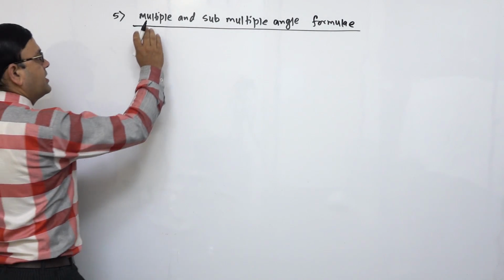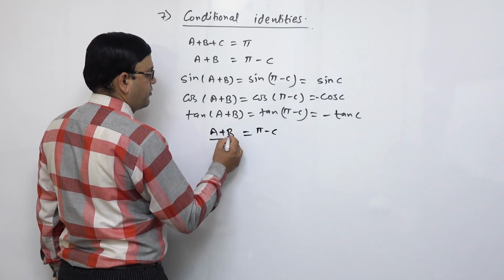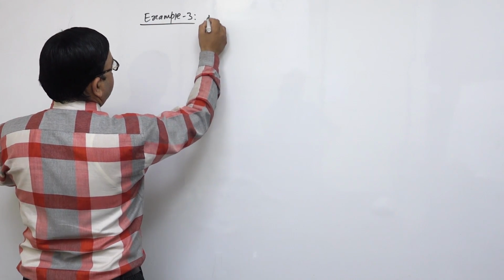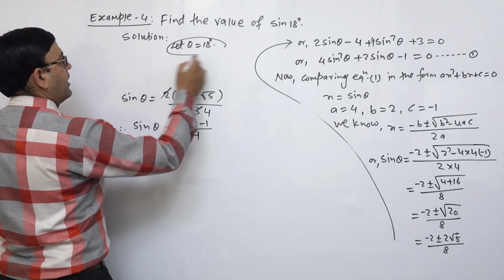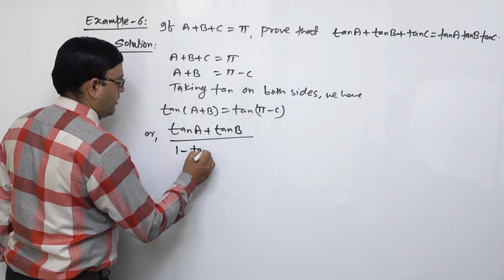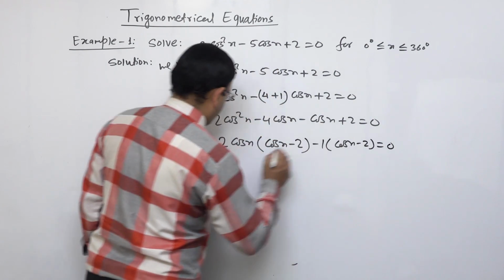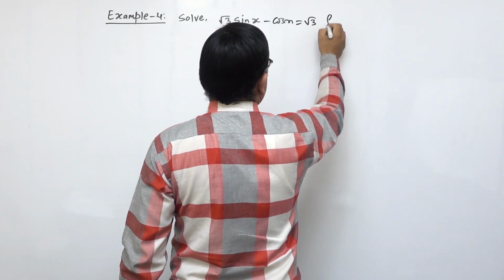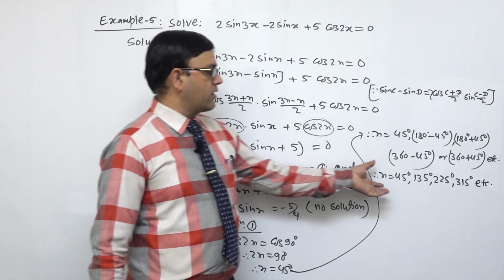Class 11 maths Trigonometry part 2